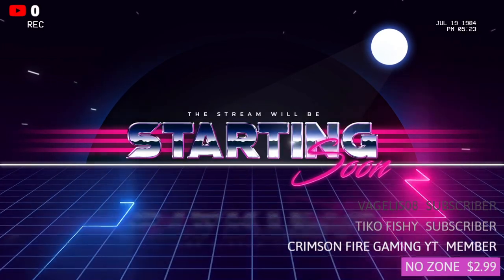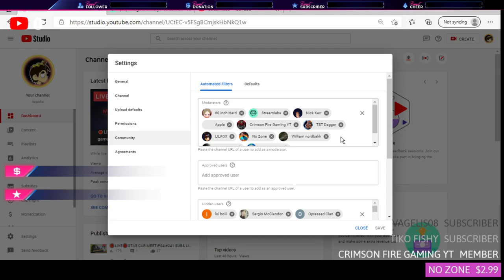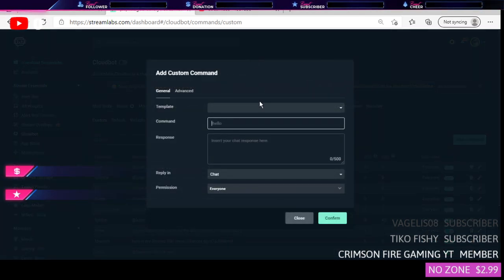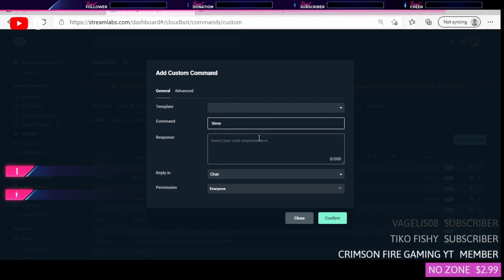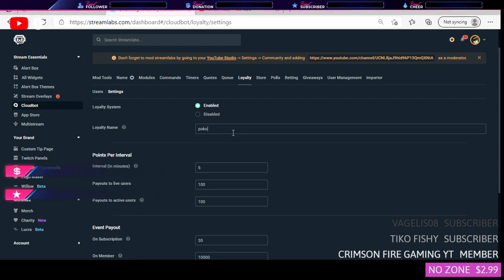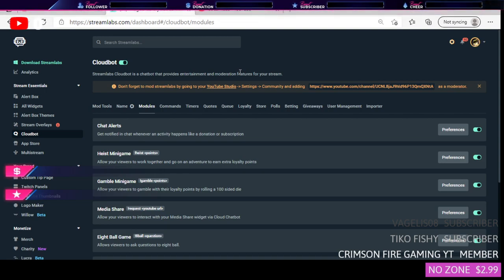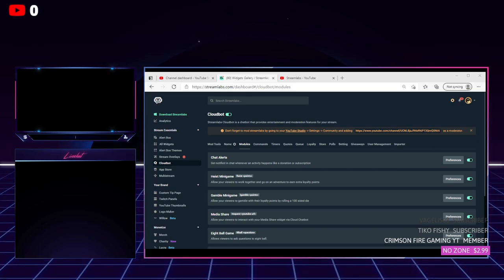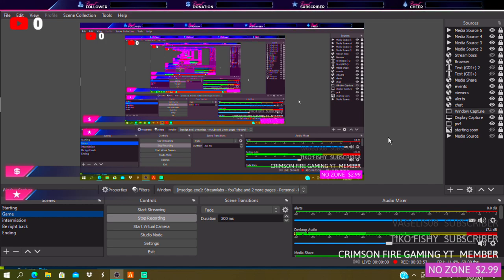HOW TO SETUP STREAMLABS CHAT BOT FOR CONSOLES (XBOX/PS4)✅🛑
My Official Discord to get notifications when I stream!

To make it even better the first people to get the new memberships get their YouTube channel as a step to join the car meets and will boost your channel a lot!